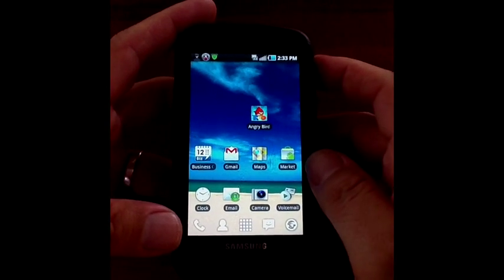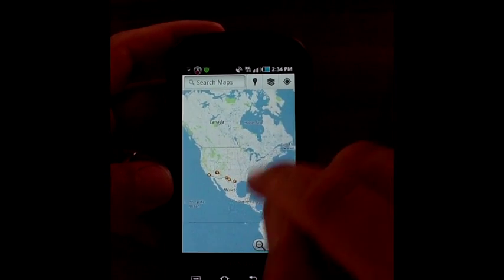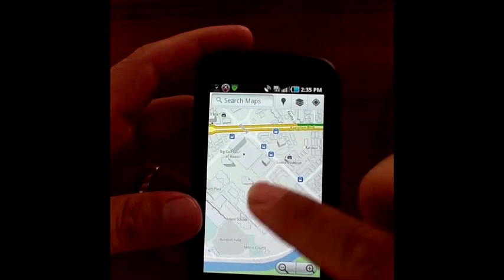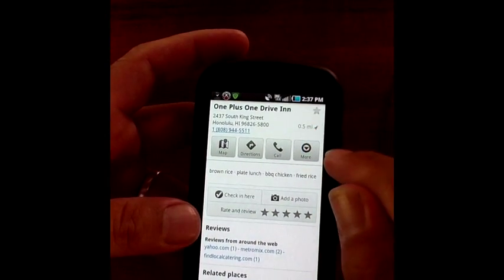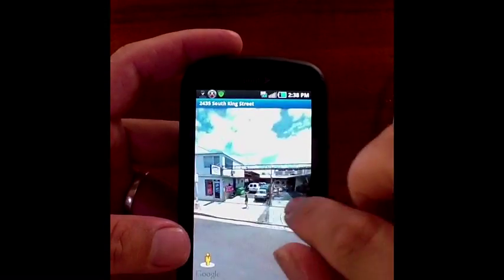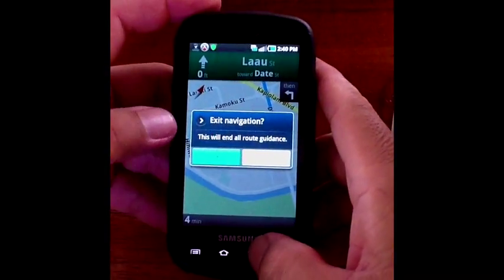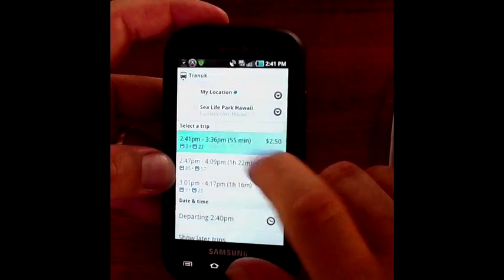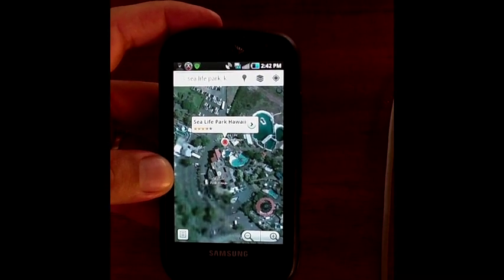DUG Video Series- 2 Google Maps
Part of the 'Iolani Community (An)Driod Users Group (DUG), this video series is an introduction to the use and apps of Android based mobile devices. Video 2 is Brief description on the use of Google maps.